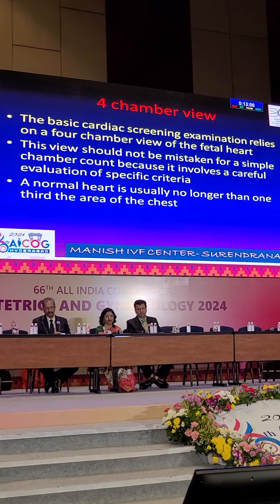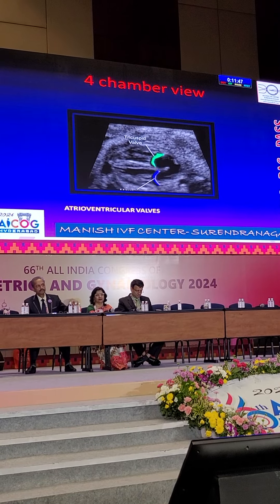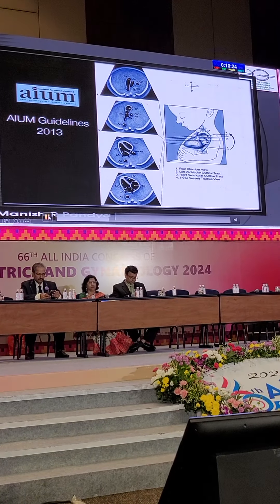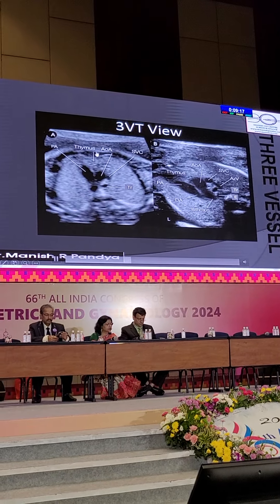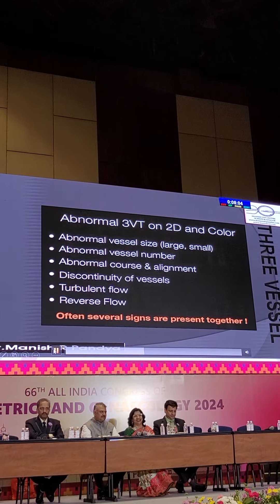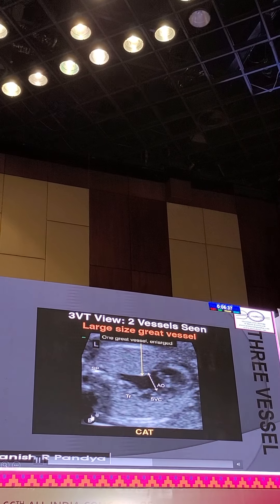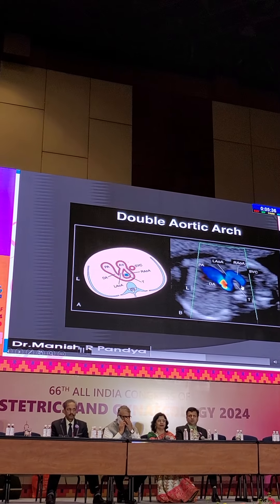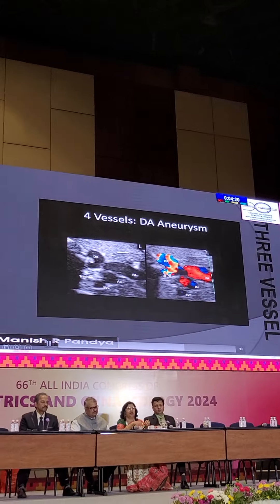PASSS, PAS, PAS and PASS in Fetal ecocardiography | AICOG Hyderabad 2024